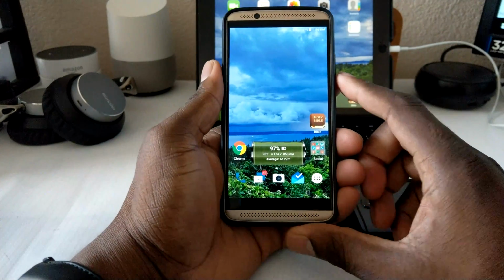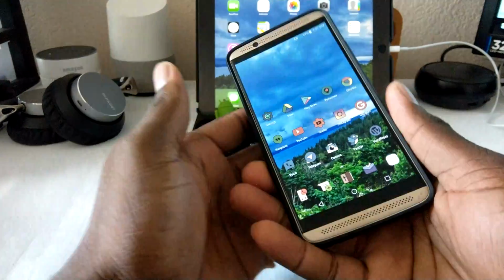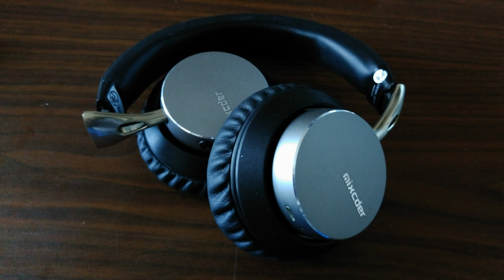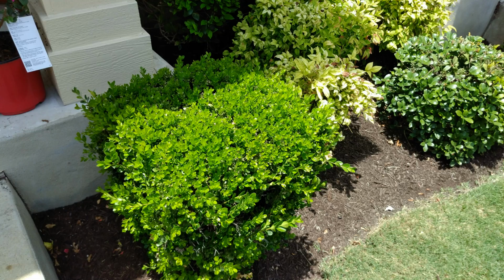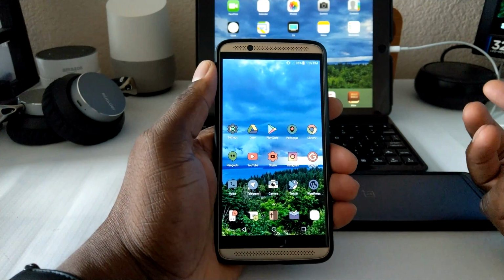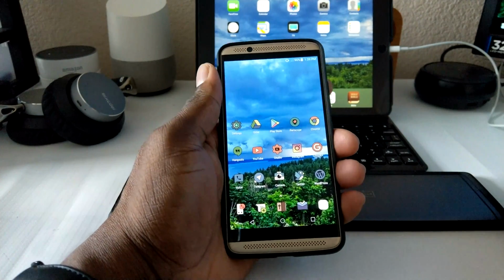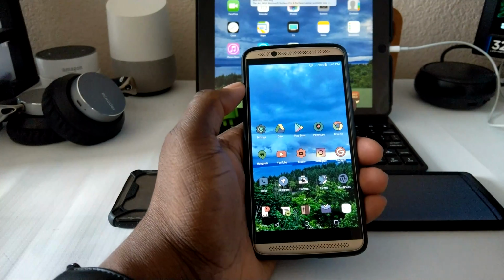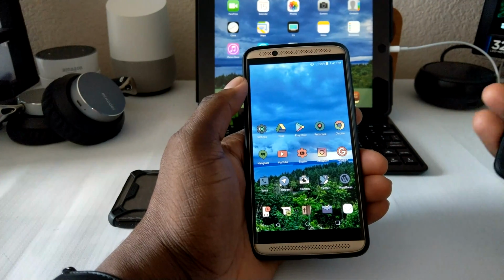ZTE Axon 7 Android 7.1.1 June 2017 update!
In this video I go over the ZTE Axon 7, after being on android 7.1.1 for a while.  I talk about the camera updates, and more.

Professional Grade Lavalier Lapel Microphone ­ Omnidirectional Mic